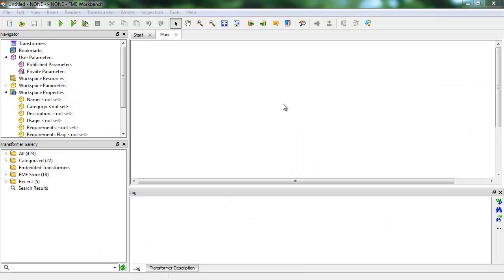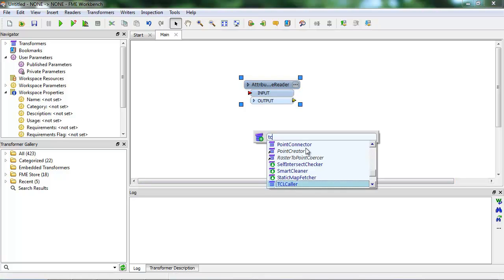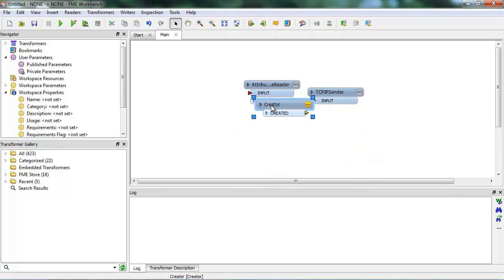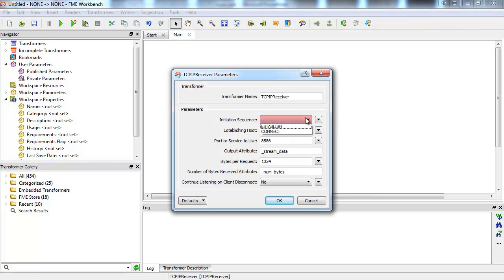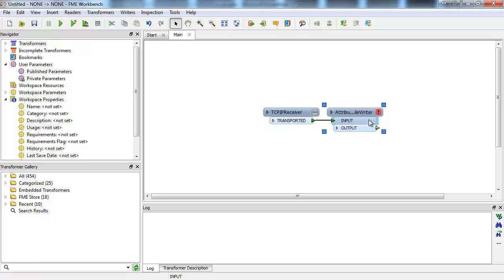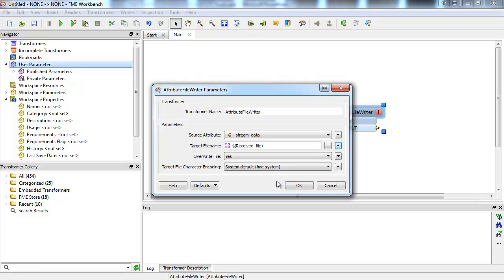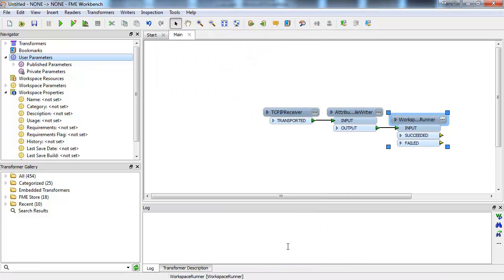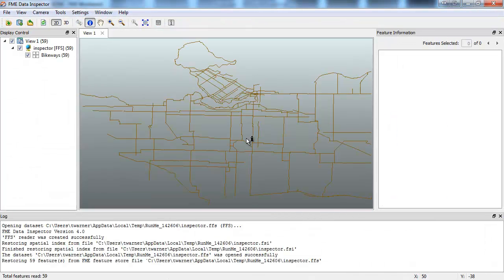Send and receive raw blob data using the TCPIPSender and TCPIPReceiver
The TCPIPSender and TCPIPReceiver transformers send and listen to blob data.